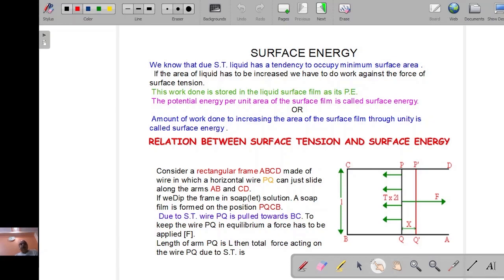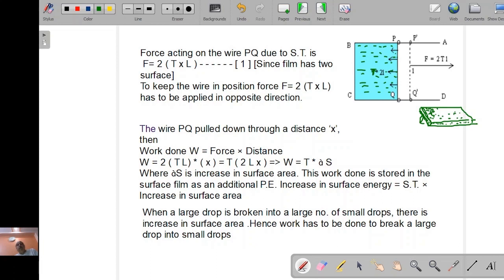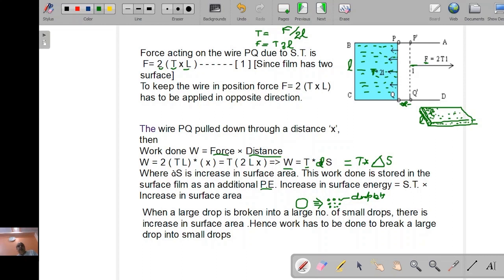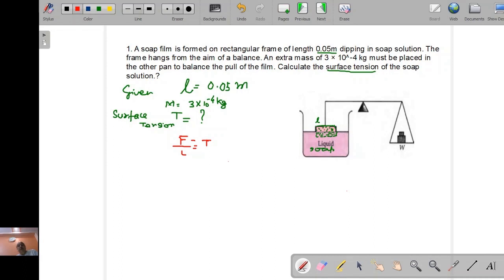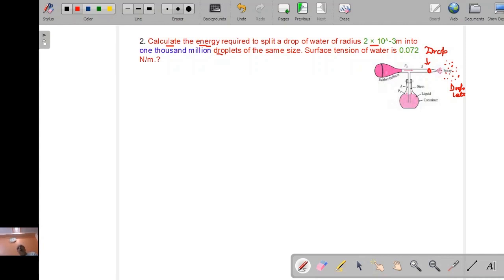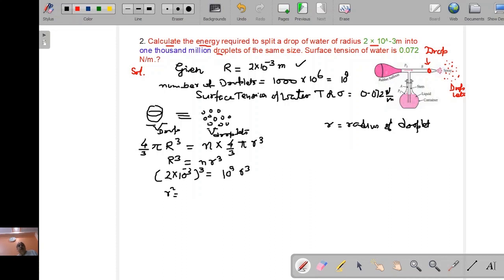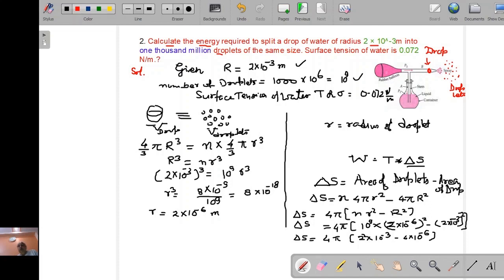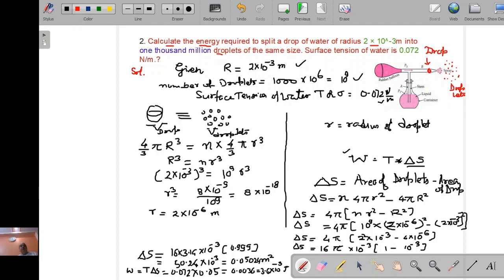Surface Tension 2